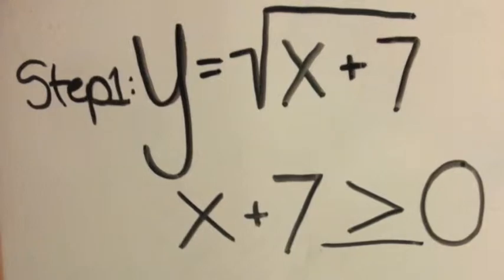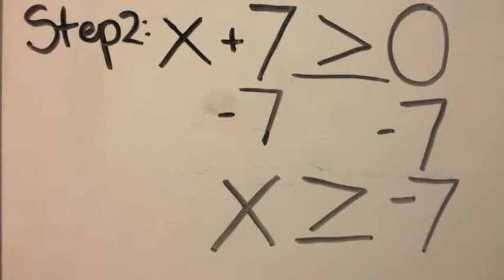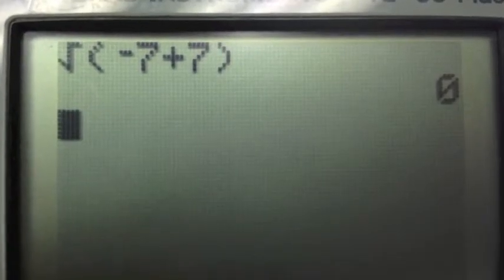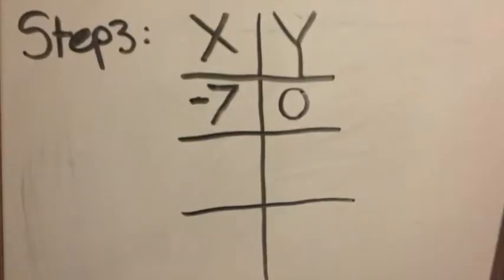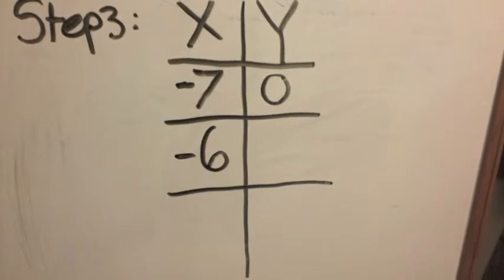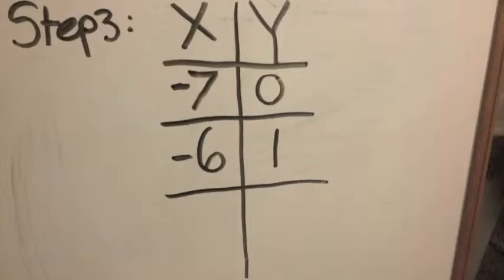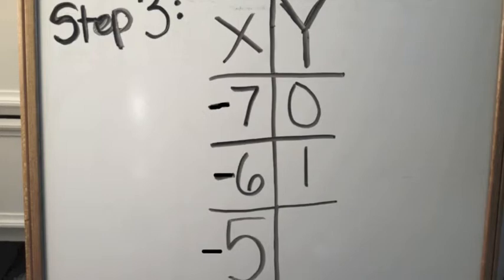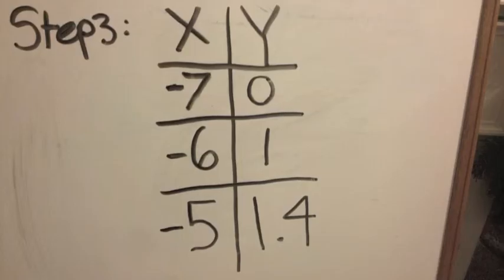Dorris and Balatico: Graphing Square Root Functions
Hello I am Sidney and this a video on how to solve and graph square root functions.  I hope you enjoy :)